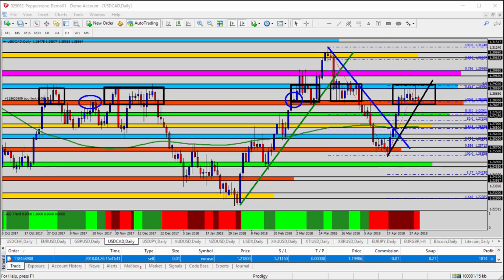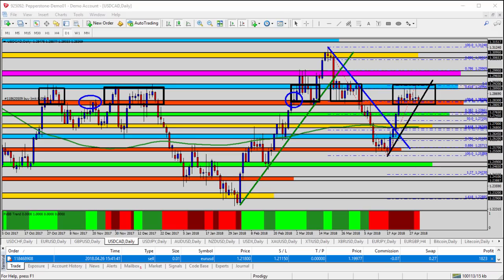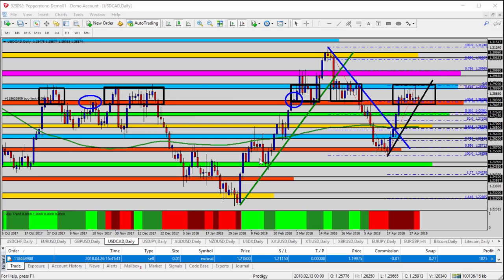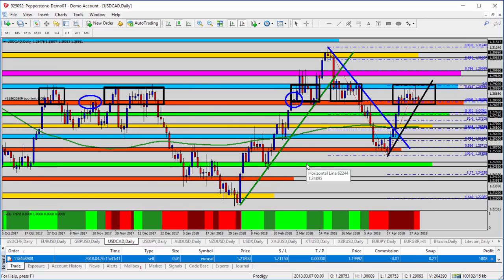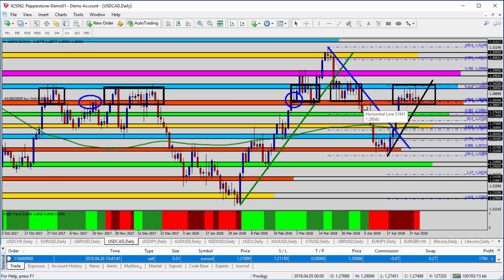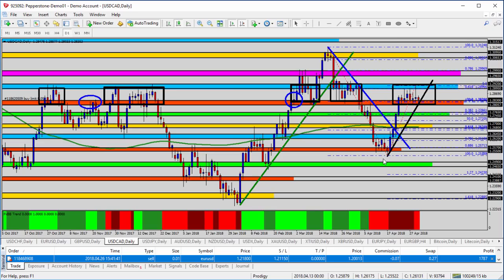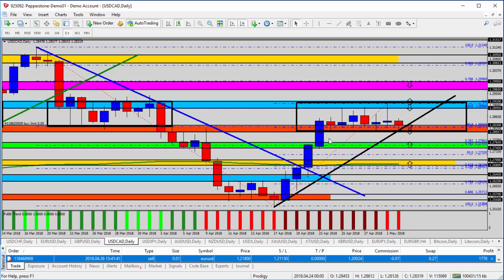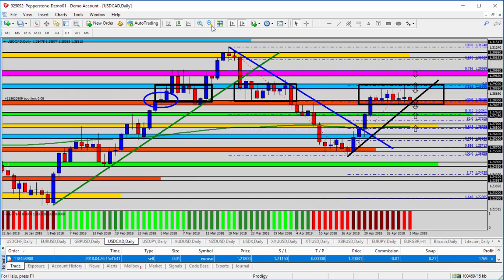Forex Update: USDCAD Testing Support Zone Once Again